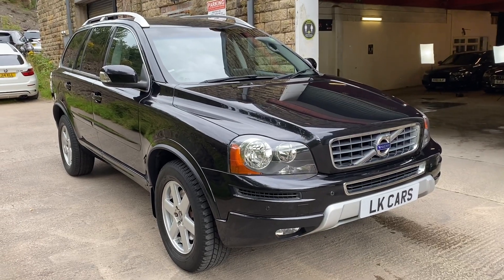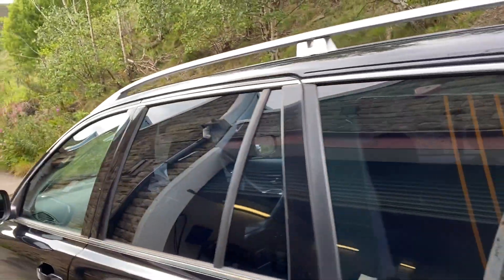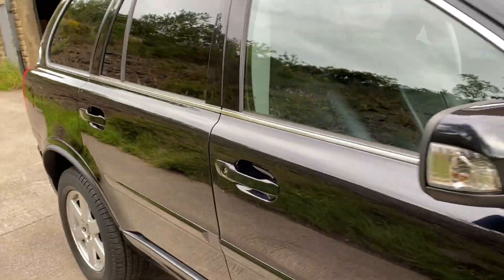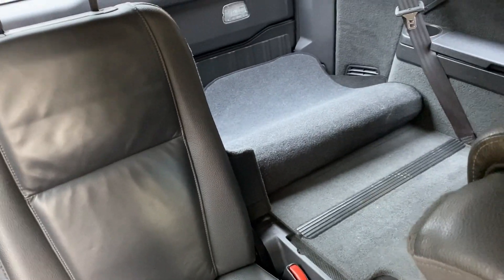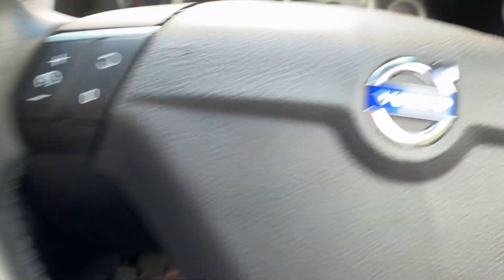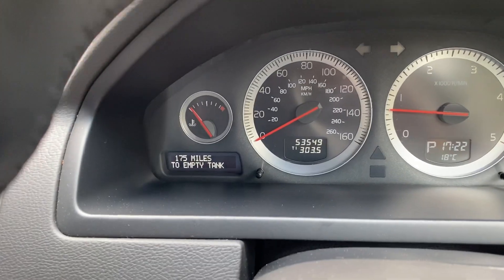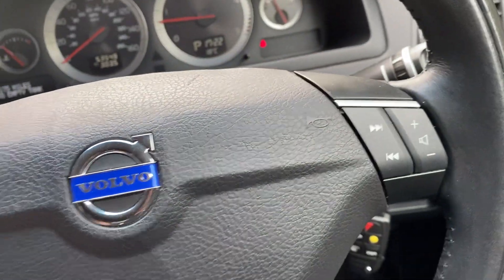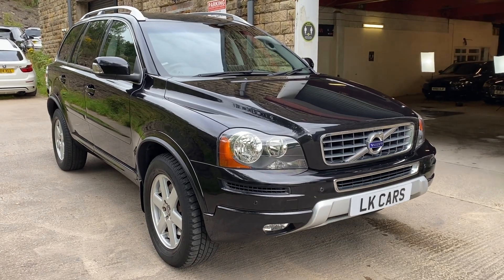Volvo XC90 2.4 D5 ES Geartronic 4WD Euro 5 5dr